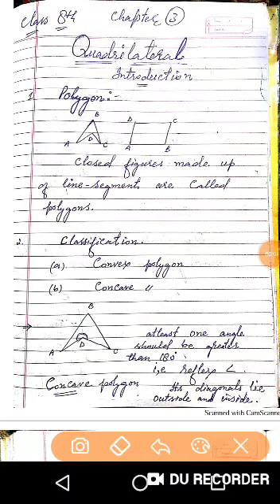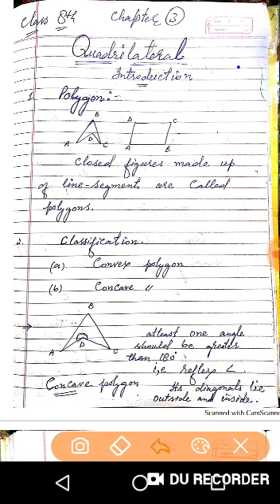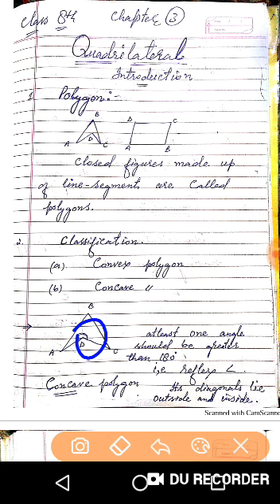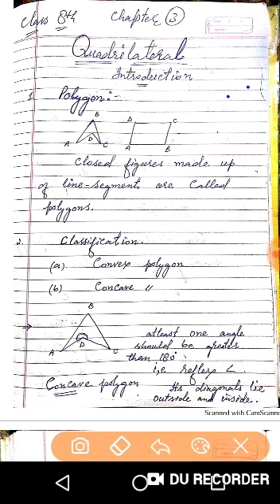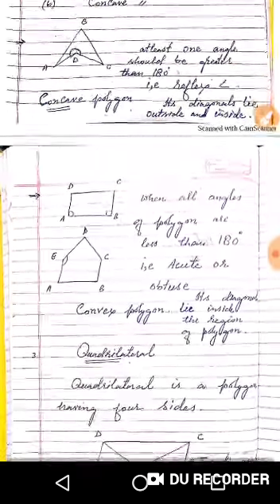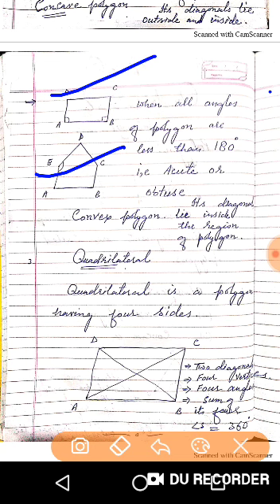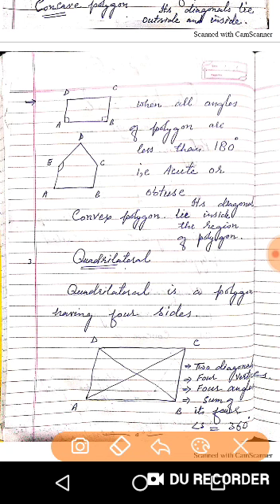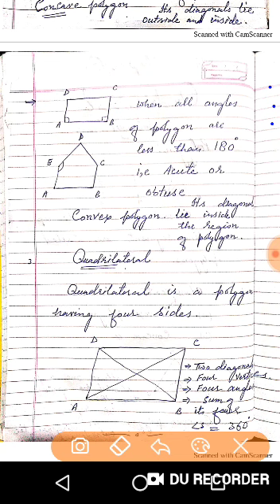Grade 8 Maths Dated 24 03 2020